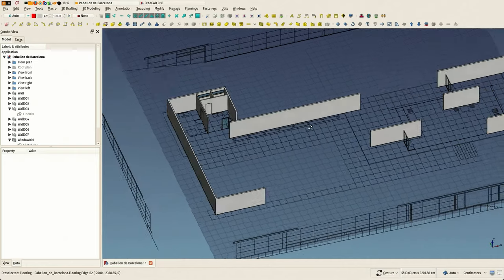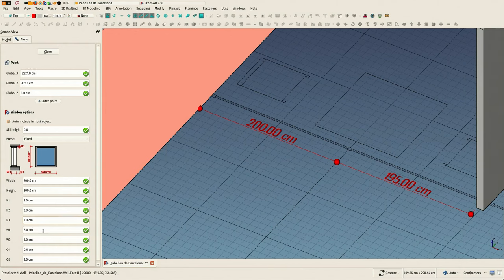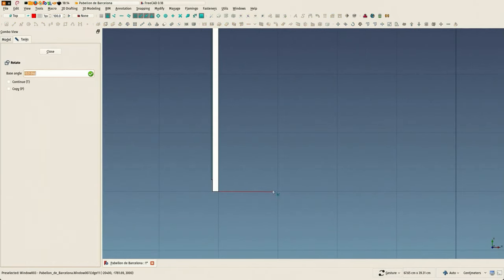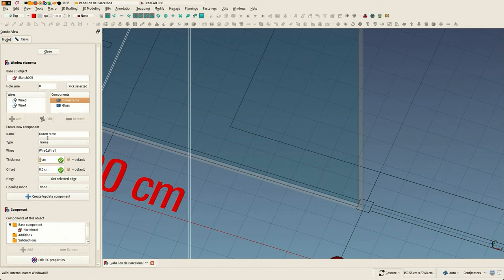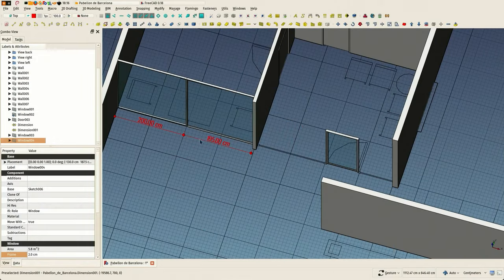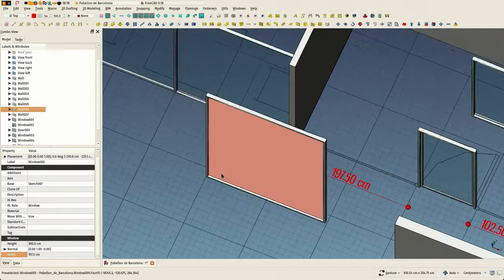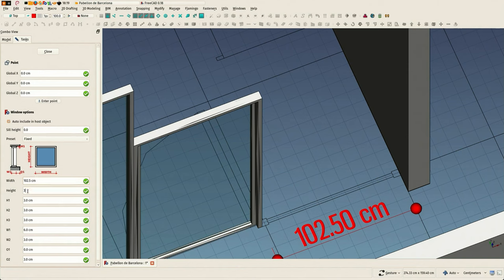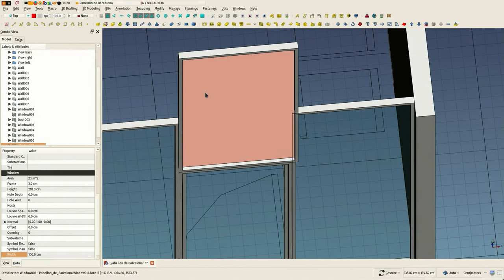BIM with FreeCAD - Barcelona pavillion 04 - glass panels part 1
This is the fourth video of a complete tutorial that explains how to model the Barcelona pavilion in FreeCAD using the BIM workbench. Find the other videos of this series

Sorry about the cellphone message noises! Forgot to turn it off on this one...